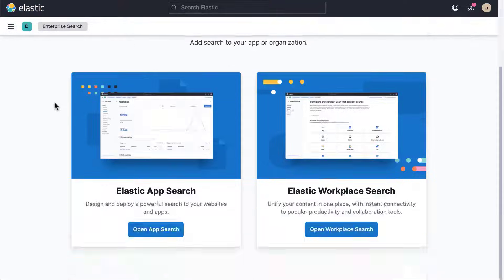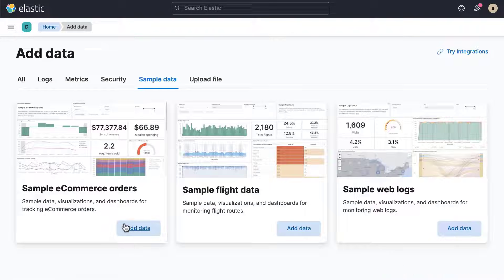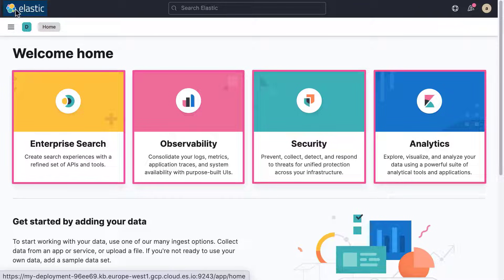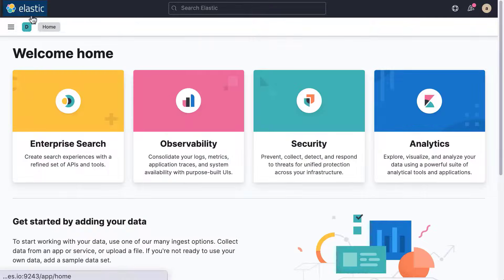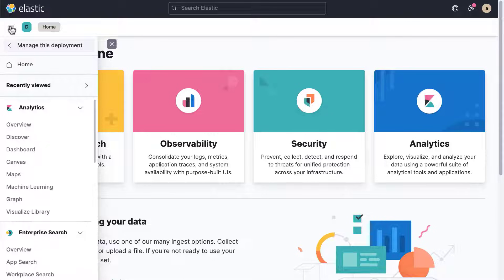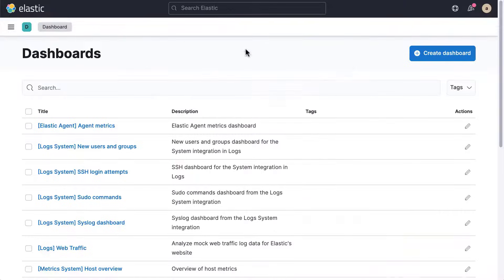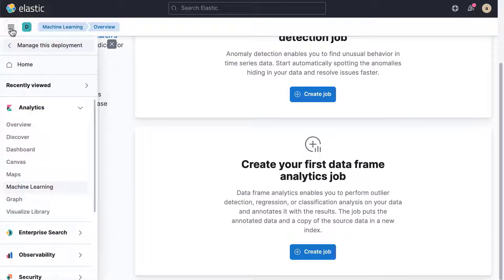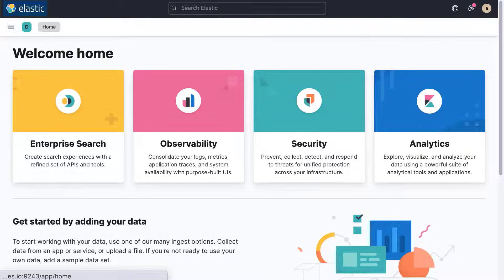Getting to know Kibana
Kibana allows you to run data analytics at speed and scale for observability, security, and search.

Powerful AI-powered analysis on any data from any source, from threat intelligence to search analytics, logs to application monitoring, and much more.

This video provides a quick overview of Kibana. Kibana is your window into the Elastic Stack. It allows you to analyze and visualize your data. It is the home for the Elastic Enterprise Search, Elastic Observability, and Elastic Security Solutions. And it provides a user interface for managing, monitoring, and securing the Elastic Stack.